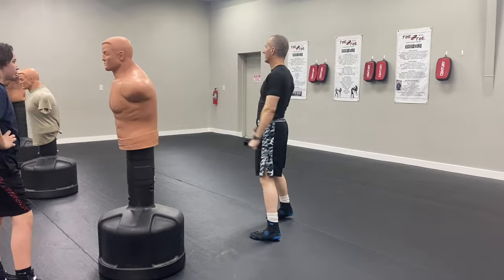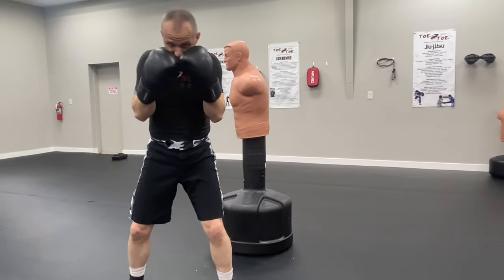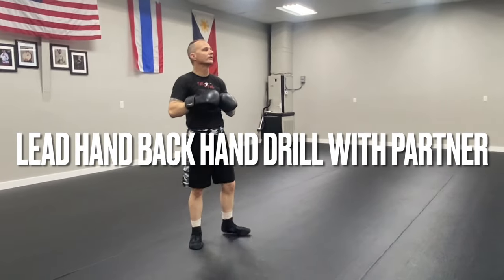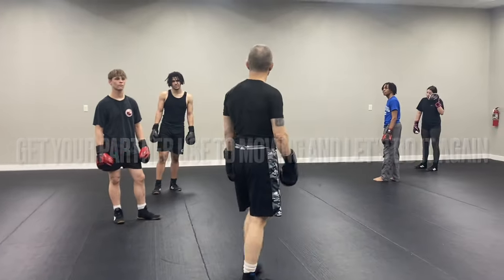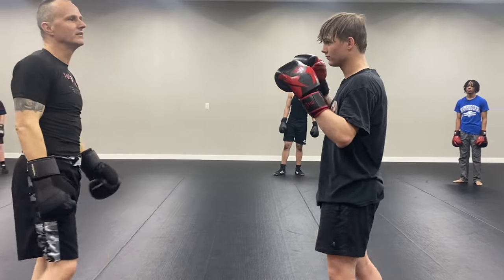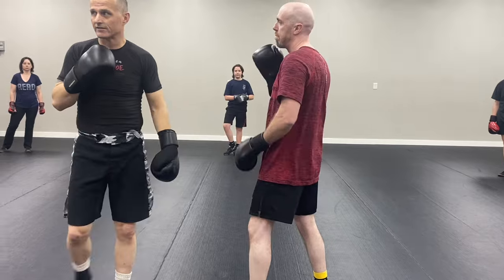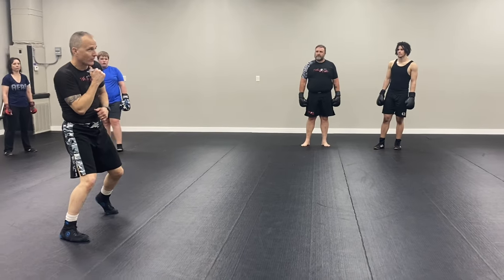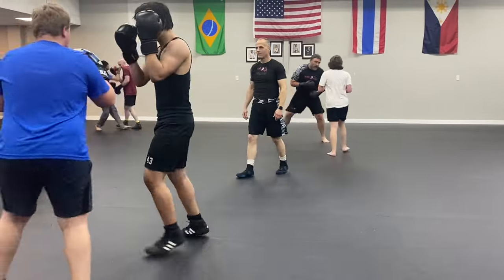Let’s Work The Hands TODAY!!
Today we are working the hands! Even if your a seasoned fighter there is something to learn from revisiting the basics...This is also the perfect video if you are just starting out in your kickboxing journey.